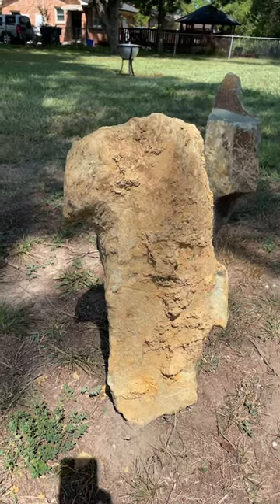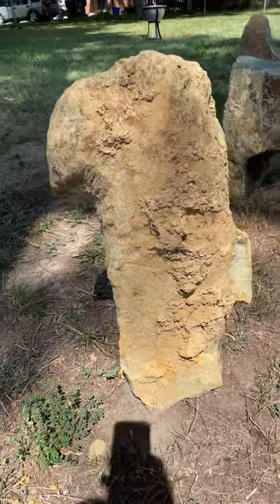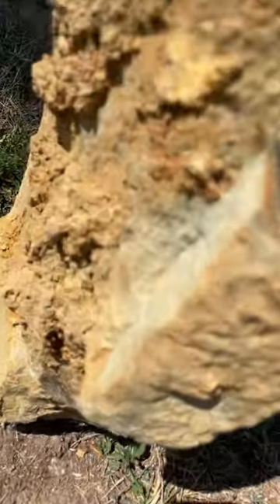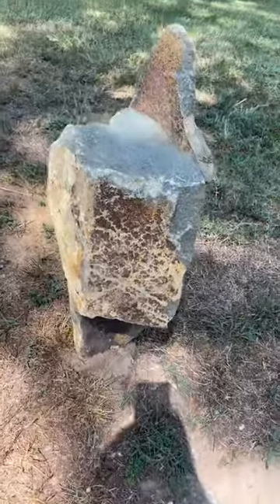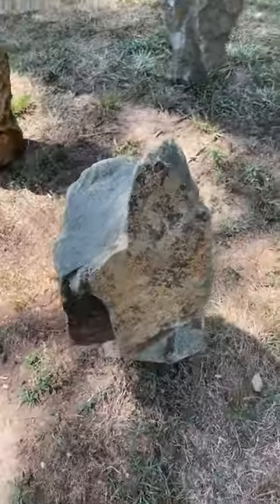Stone Totems. Not Portable Art. America’s Past Explored by Grassroots Citizen Archeologists.